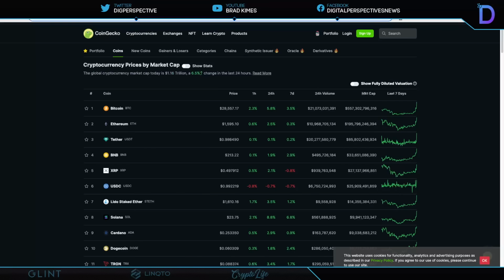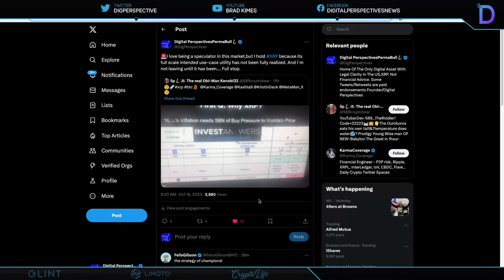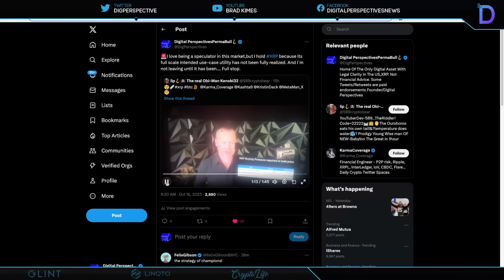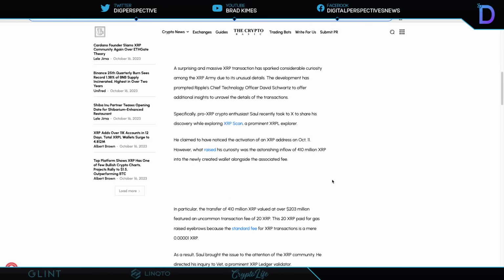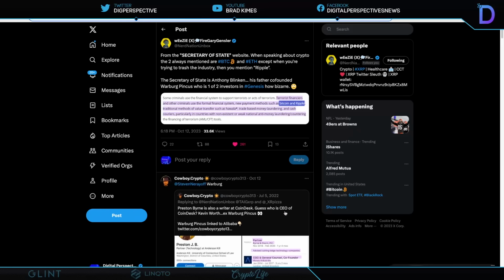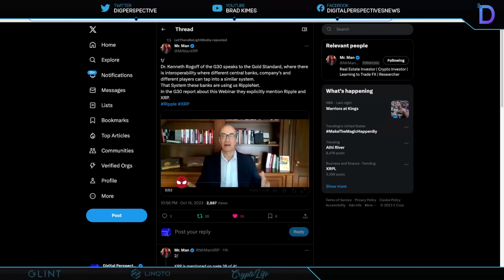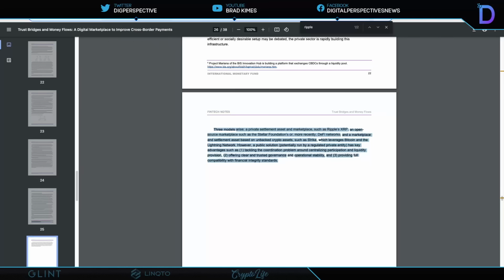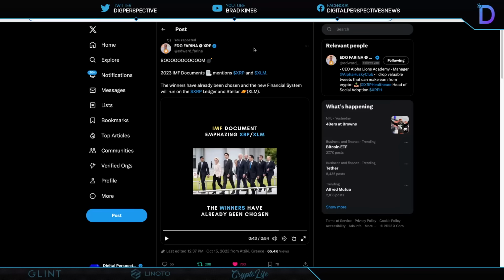Ripple/XRP-BlackRock/iShares Bitcoin SPOT ETF Aproved?,XRP & XLM-The Chosen Ones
Join DigPerspectives Freedom Zone
Come On In!

Miles Franklin Precious Metals
Use Code: DigGold

Glint-Buy,save and spend real gold and US dollars,digitally with Glint
CODE:DPV50